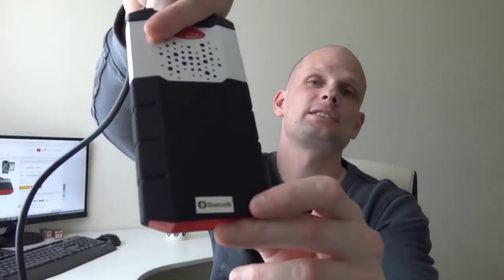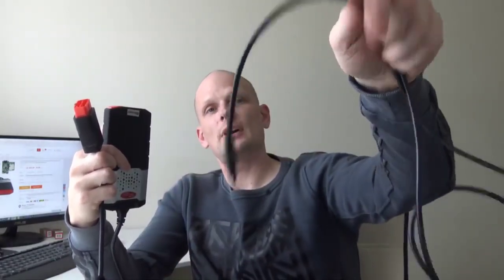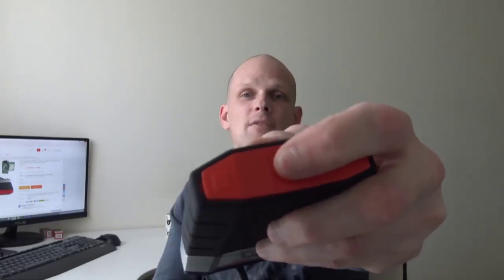CAR DIAGNOSTIC SOFTWARE FOR PC